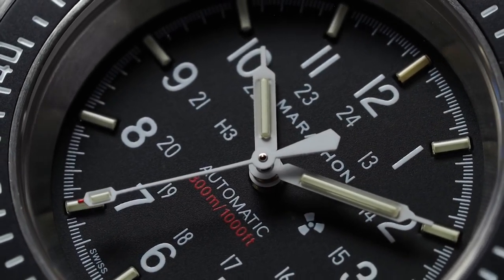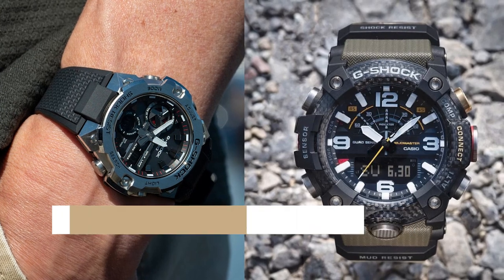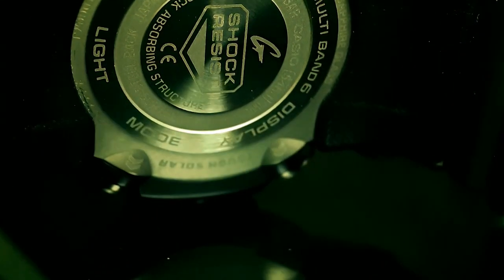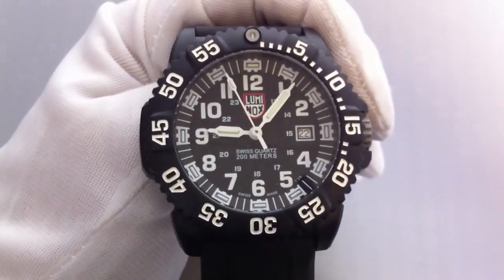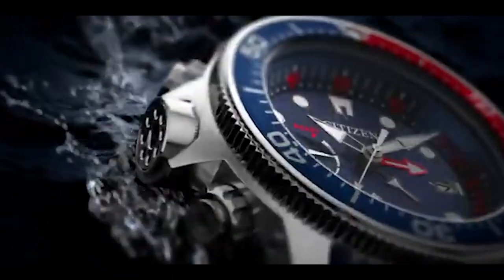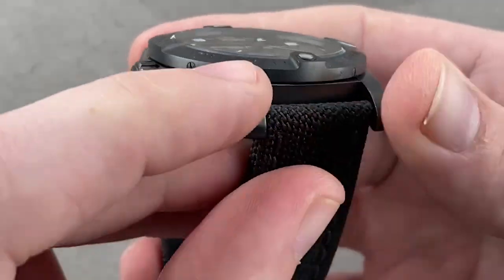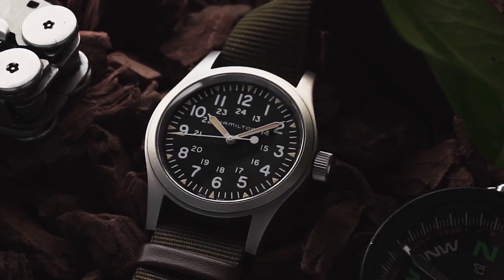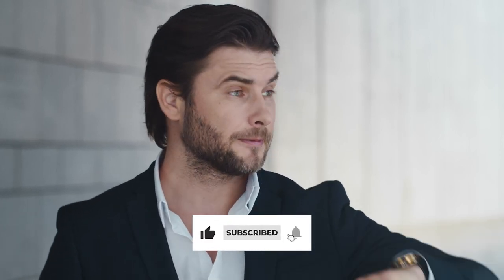Top 10 Best Military Watches for Men | THE ULTIMATE COLLECTION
Military watches are not just about style, but they also serve a vital purpose for military personnel and survivalists. A high-quality tactical watch is considered essential for determining one's fate in a post-apocalyptic world, according to local survivalists. Expertise is necessary to compile a list of the best military watches money can buy. Civilian watch collectors find military watches fascinating due to their development for the wrists of those who put their lives on the line daily as infantry, ELD specialists, special operators, and others. Military watches are designed with minimal decoration, focusing instead on providing the necessary functionality for their mission.

In this video, we will explore the top 10 military watches that have become popular among military personnel and outdoor enthusiasts alike.

Chapters:
0:00 Intro
1:15 Casio G-Shock G steel GST B400 and G-Shock Mudmaster GG-B100
2:23 Casio G-Shock Rangeman gw-9400 and Casio G-Shock Mudmaster gwg-1000
3:24 Luminox Navy SEAL color mark 3051
4:27 Seiko SKX series
5:16 Citizen Promaster Aqualand series
6:09 Breitling Aerospace Evo Titanium
7:01 Sinn EZM I O TESTAF
7:46 Hamilton Khaki Field Mechanical
8:50 Outro